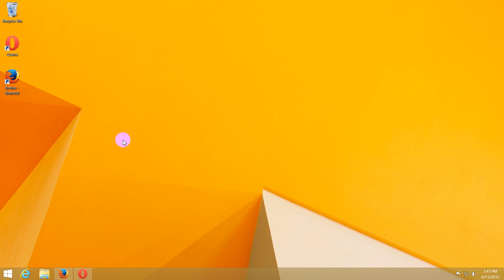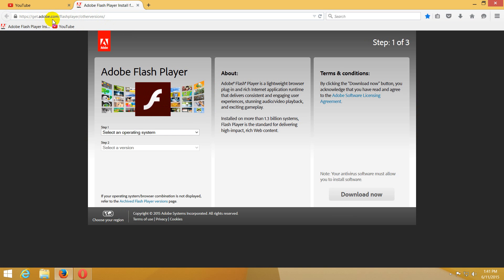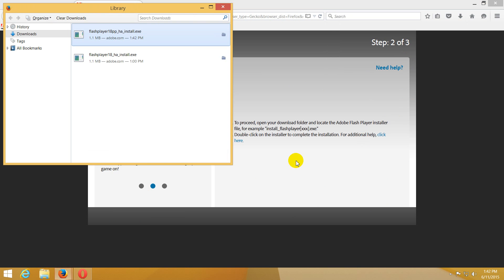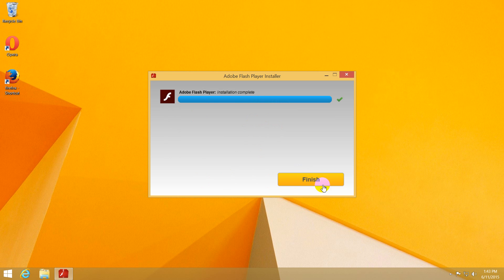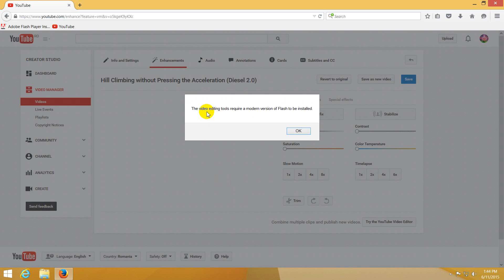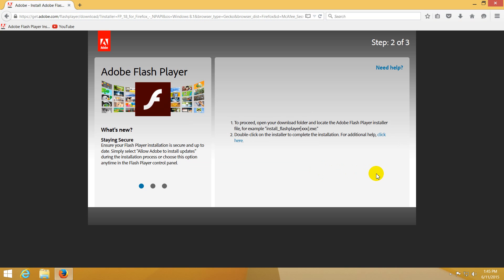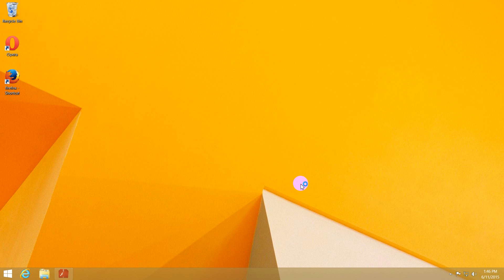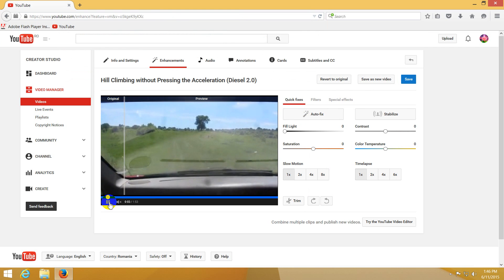Fixing Adobe Flash Player for Firefox and Opera